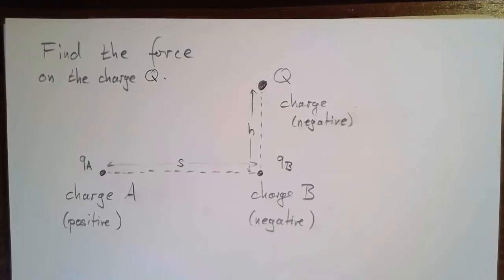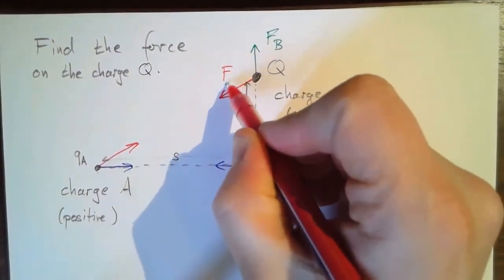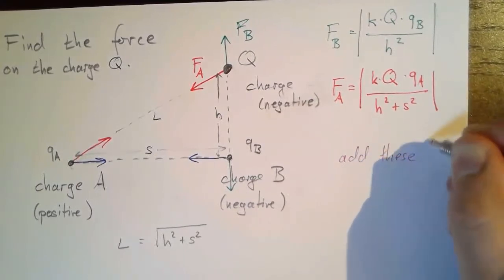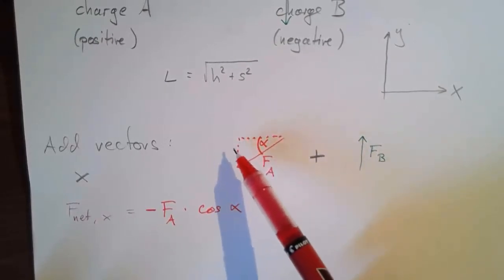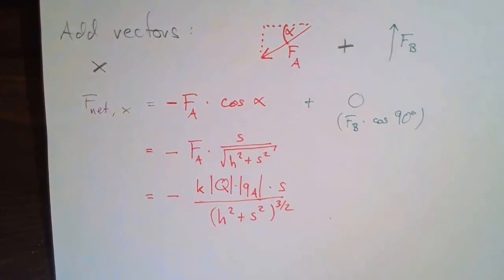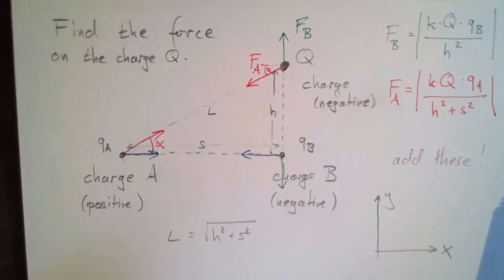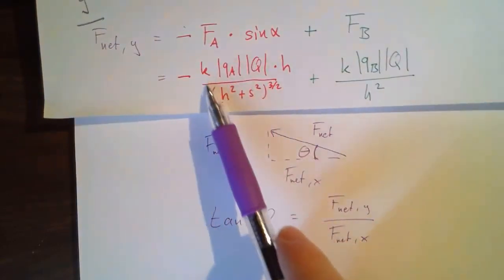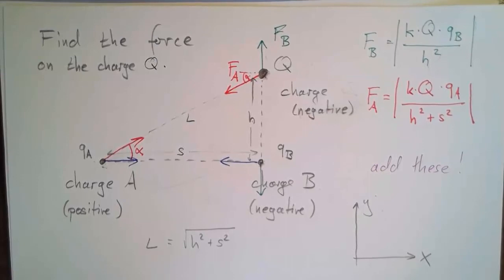Vectors Coulombs Law example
I go through an example of finding the net force on a charge due to the presence of two other charges, and explain my thought processes in detail. I also explain how I set it up so I don't get confused about signs, directions or anything else. I review vector addition and how to convert between component form and magnitude-plus-direction in the process.

*Correction: At around 24 minutes I say " ... times 3/2", when I clearly meant "... to the power of 3/2".